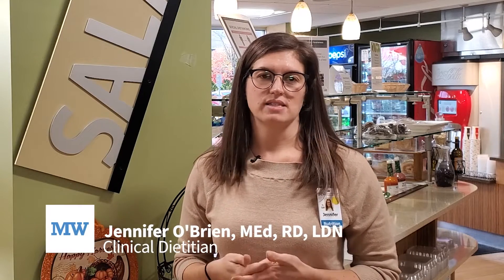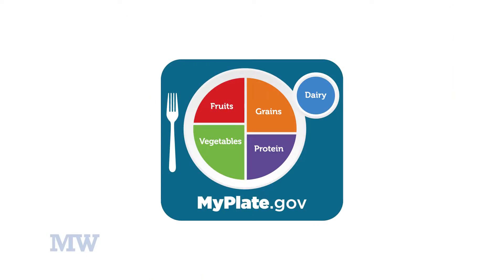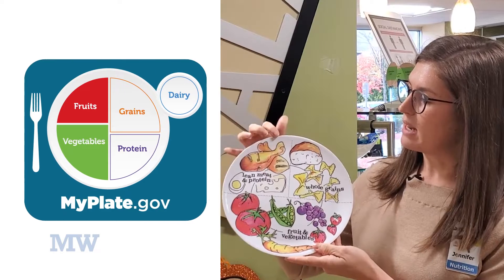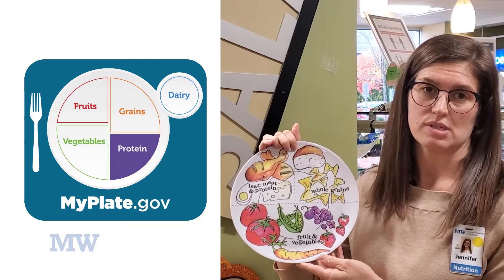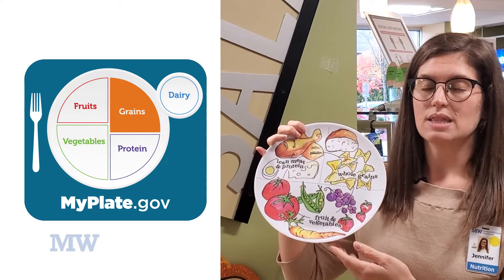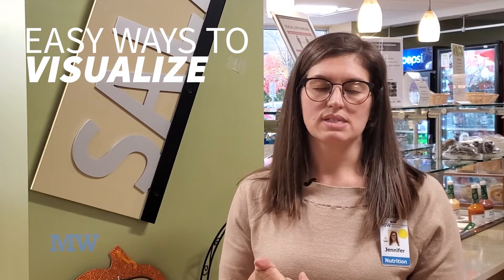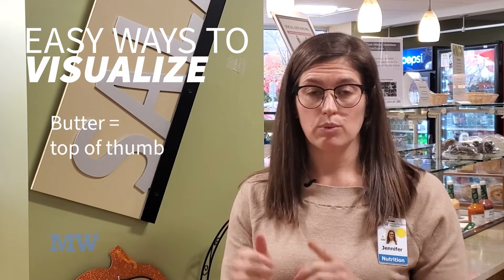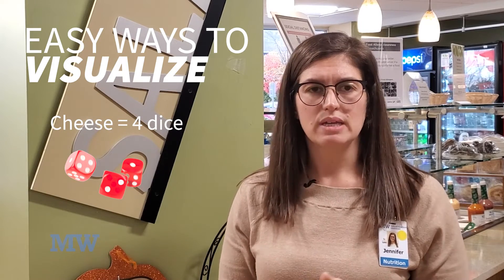Eating Heathy: Holiday Portions | MelroseWakefield Hospital